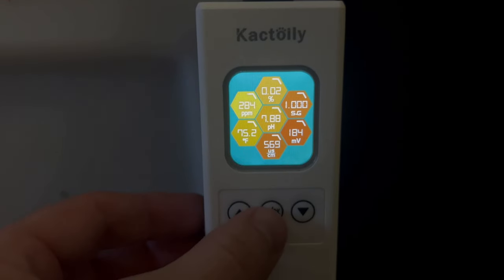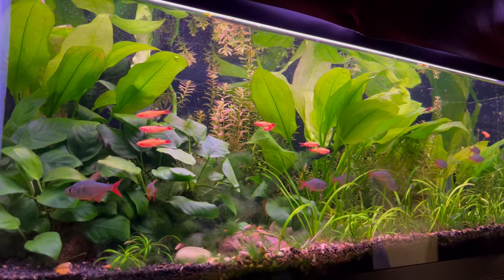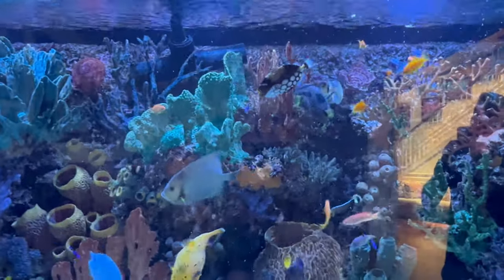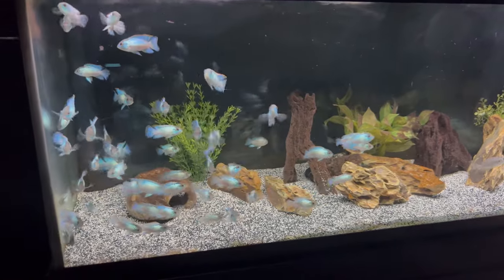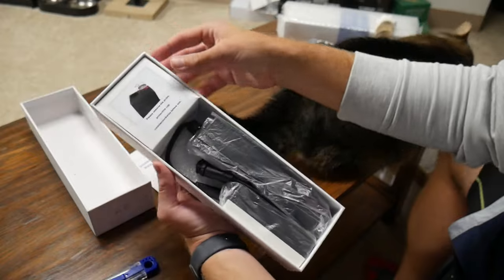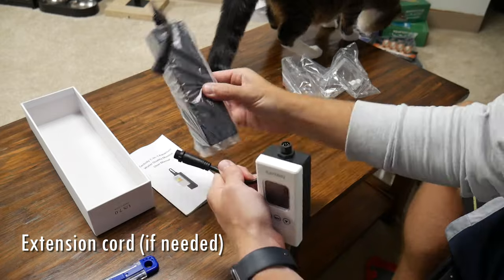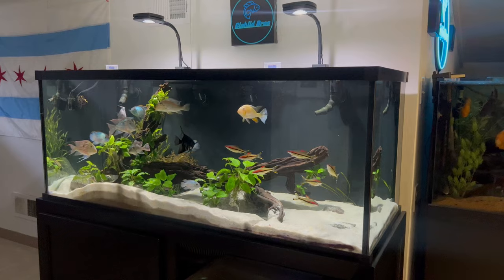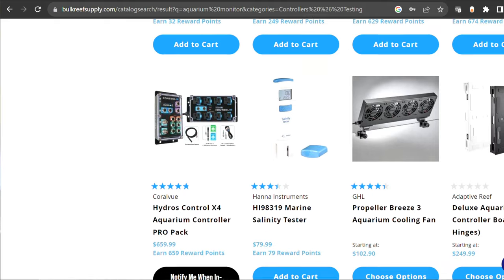Easily Maintain Water Parameters with the Kactoily 7-in-1 Aquarium Monitor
Discussing aquarium water parameters such as PH, Temperature, Salinity, TDS, and more. I always preach consistency with water parameters, except for a few specific cases mentioned in the video. A great tool to measure and maintain your parameters is the Kactoily 7-in-1 Aquarium Monitor.

In this video, I unbox, setup, and review this new aquarium monitor, and discuss how it is helping me achieve some goals in the fish room.

We will be selecting one subscriber to send a free monitor!

If you have any questions about water parameters or the product show in the video, let us know down in the comments section below.